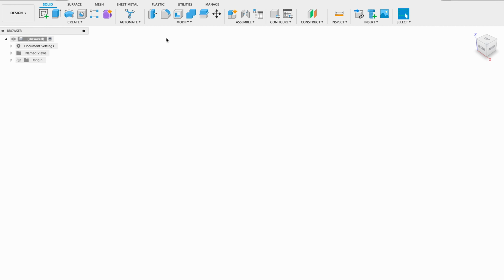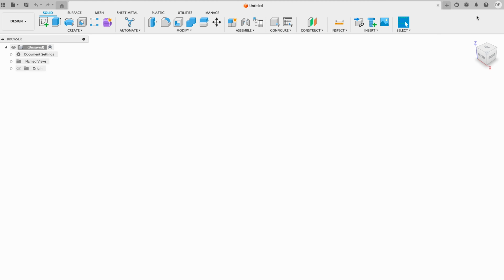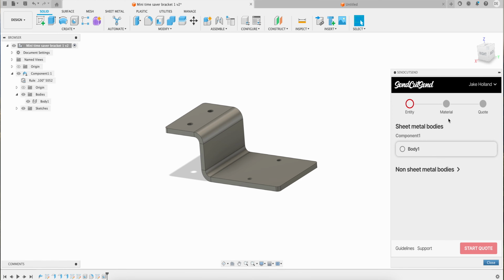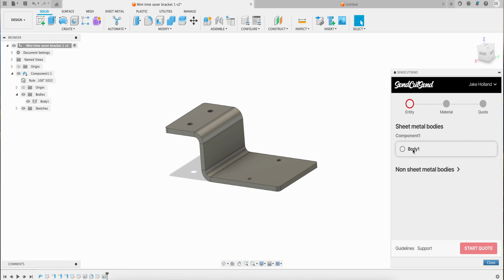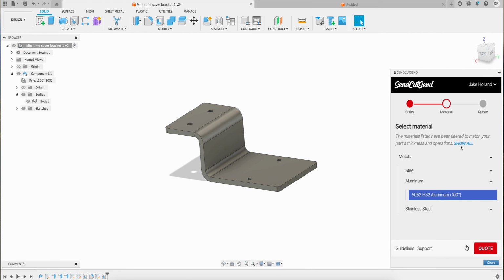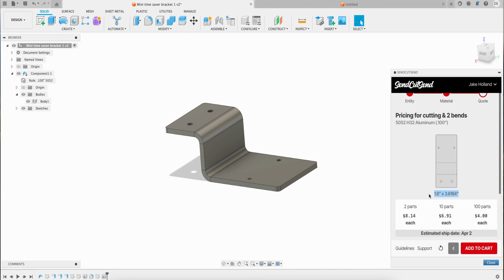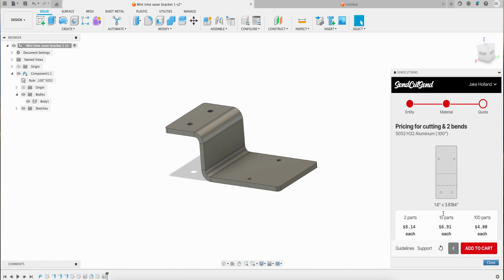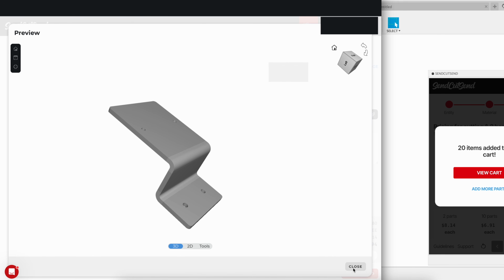Order Laser Cut Parts Fast from Autodesk Fusion with SendCutSend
Go from design to production with SendCutSend's Autodesk Fusion plugin.

In this video, Jake walks you through:
• How to install the plugin
• Uploading your part through the app
• Placing an order
• Tips and tricks to get the most out of the experience

Speed up your design-to-order workflow and bring your projects to life faster with seamless integration between Autodesk Fusion and SendCutSend.